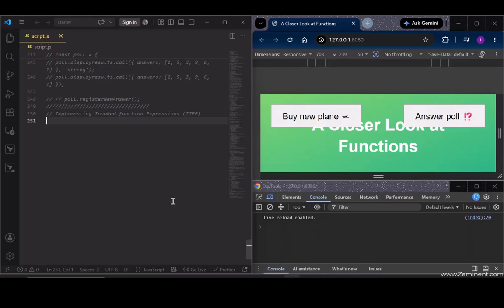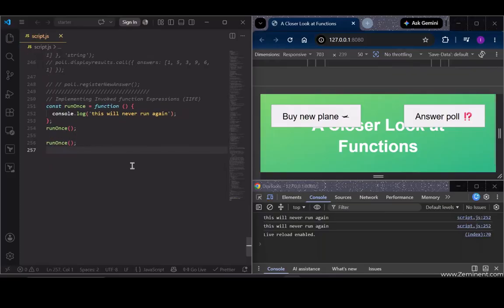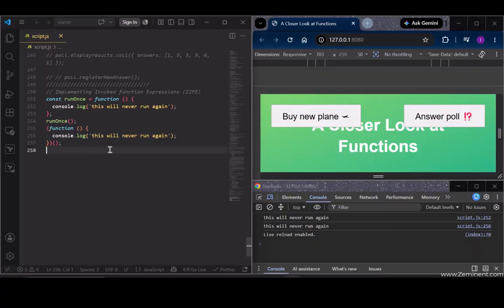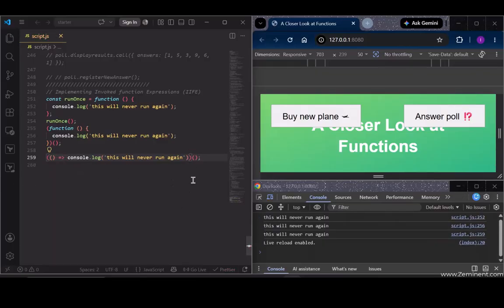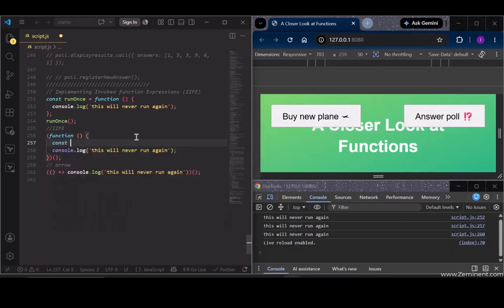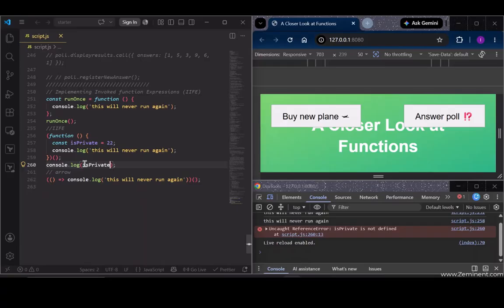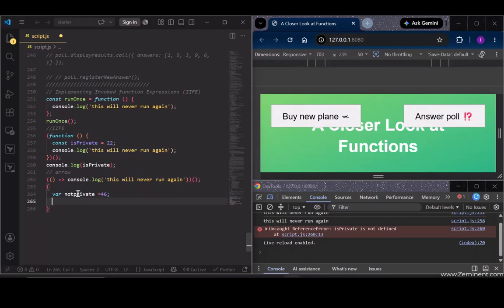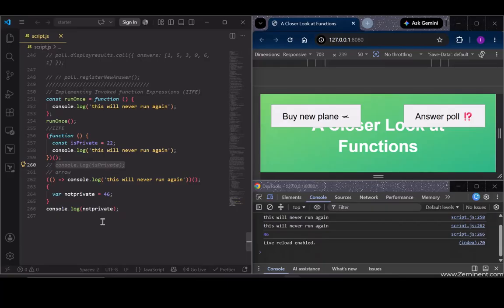82. Immediate Invoked Function Expressions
In this video, you'll learn what an Immediately Invoked Function Expression (IIFE) is and why it's used in JavaScript. We'll cover how IIFEs work, how they create a private scope, and where they are useful with simple, practical examples.